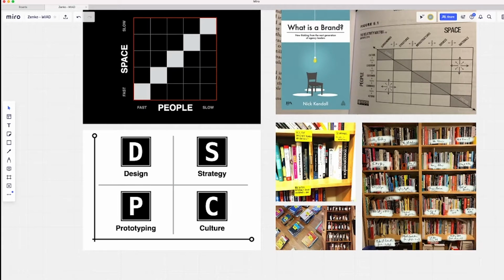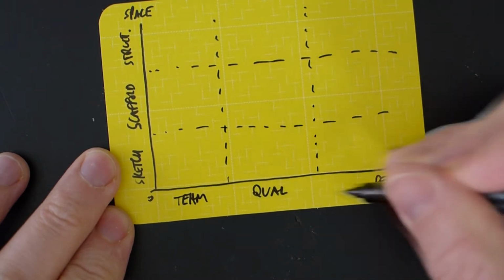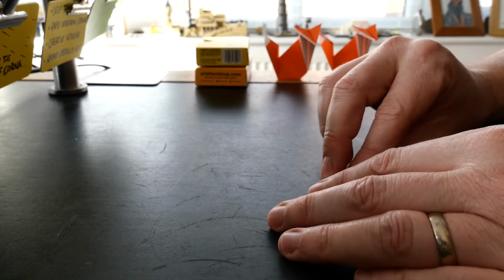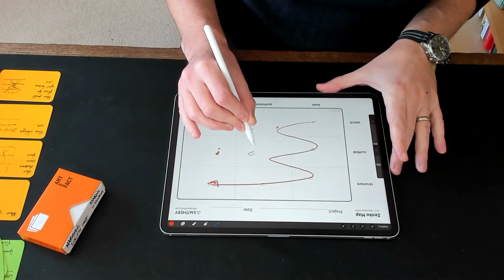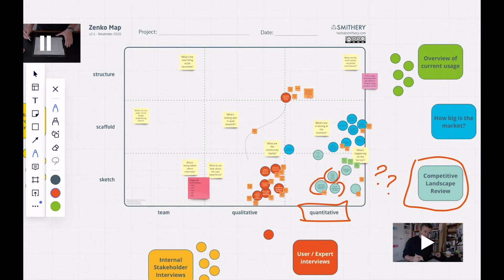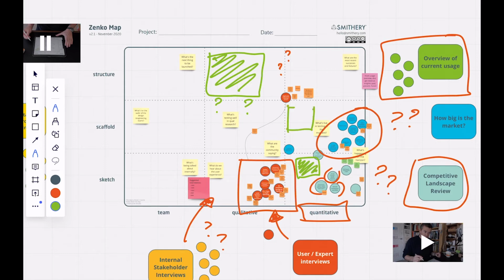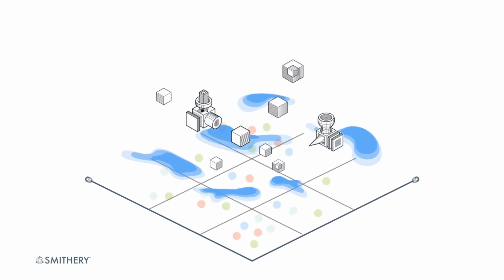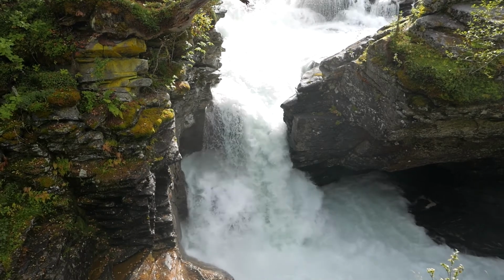Zenko Mapping - Peeling Back The Layers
A video talk made for World Information Architecture Day 2021. Delves more into the original inspiration for the Zenko Mapping model, combining the two pace layers diagrams by Stewart Brand and looking at the relationship between people and space. More details at smithery.com